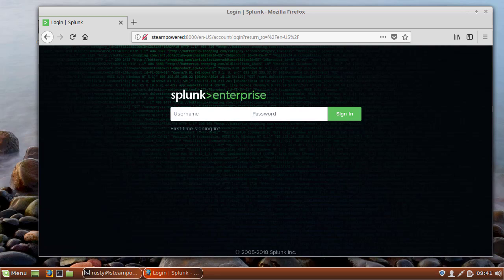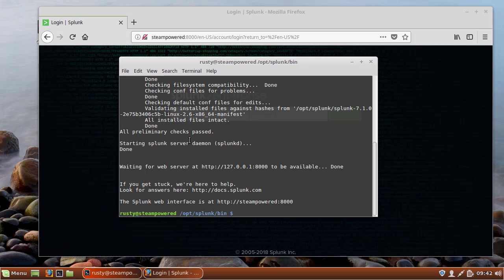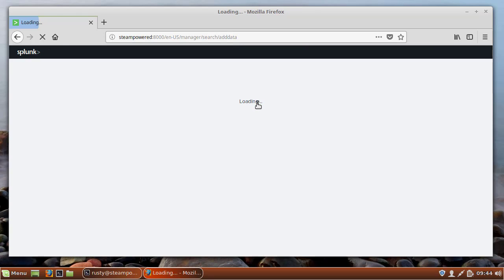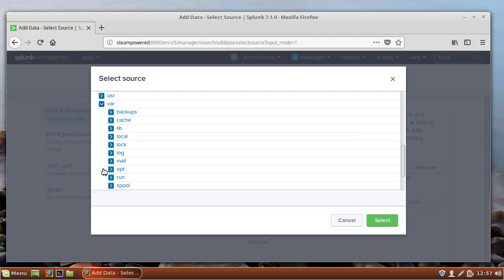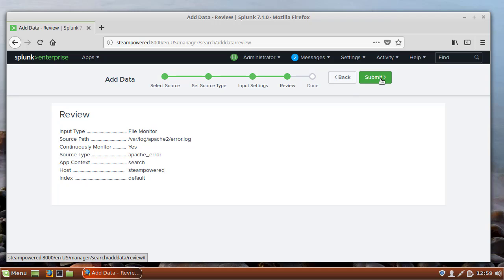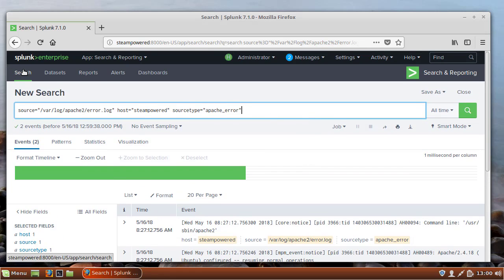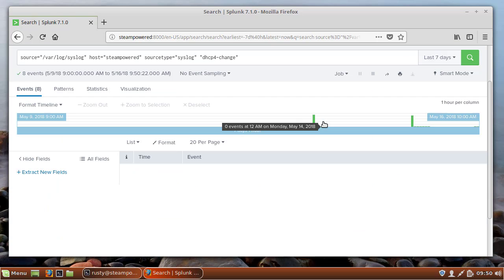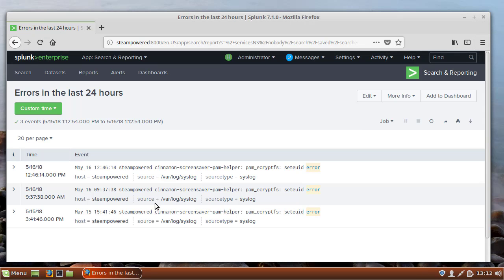Splunk first look Presentation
This is a first look at the Splunk log management program. I had seen it referenced for some time in searches and finally decided to download it and see what it was all about. As you will see in the video I am very impressed.